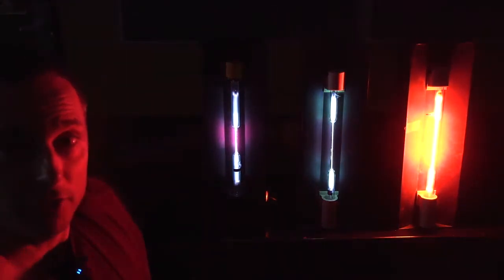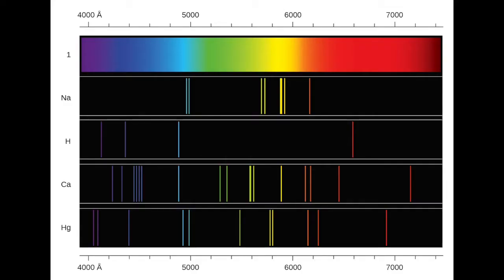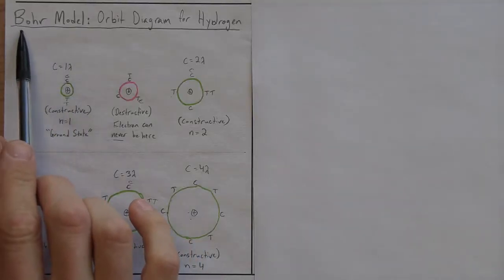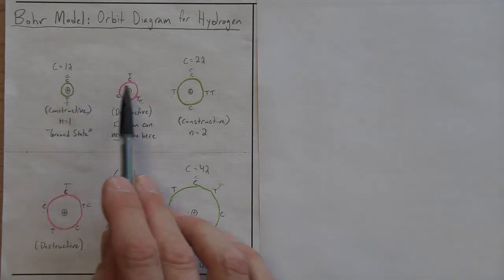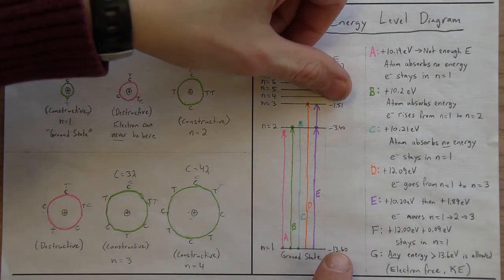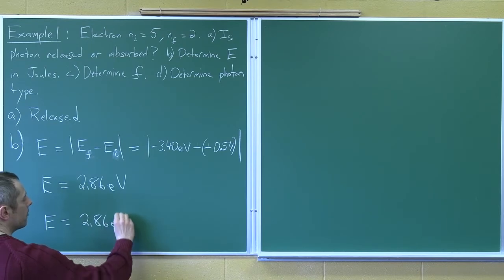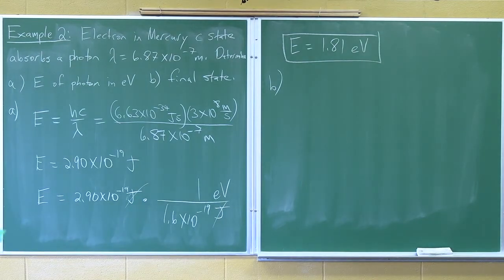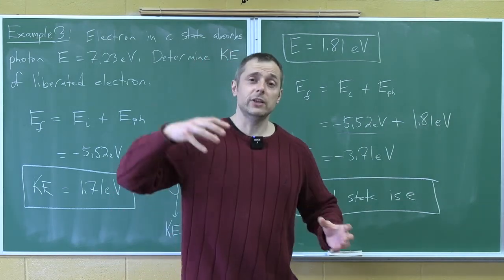Tupaj: Regents Modern Video 3, The Bohr Model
In this video, you will learn why energy in an atom is quantized, and you will learn how to use energy level diagrams to calculate the photon frequencies involved in a particular energy level transition.